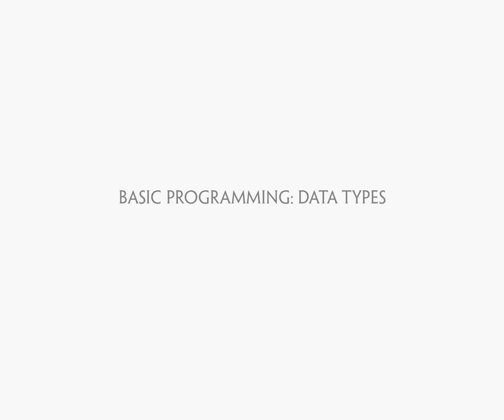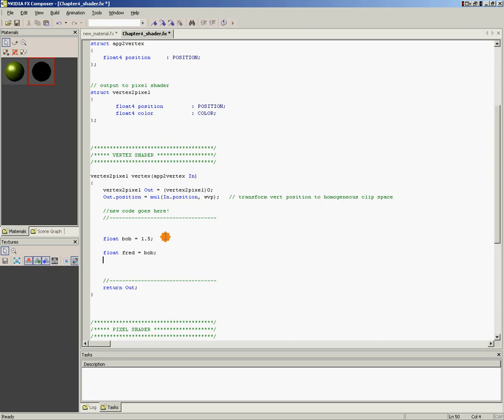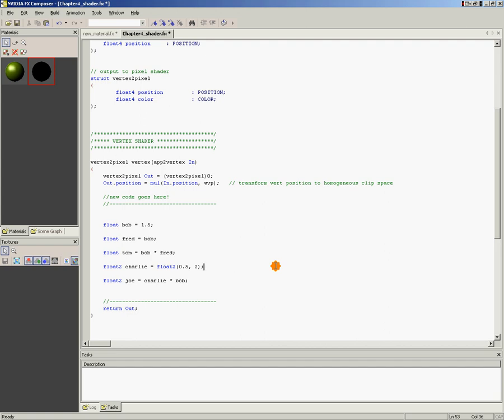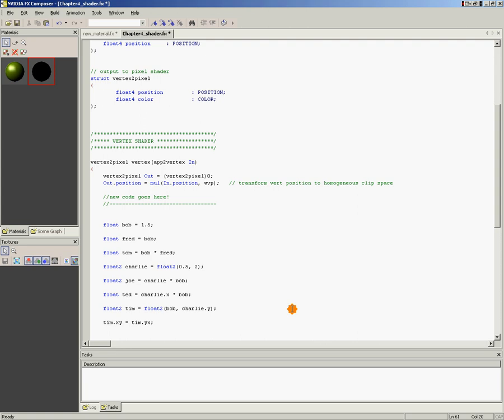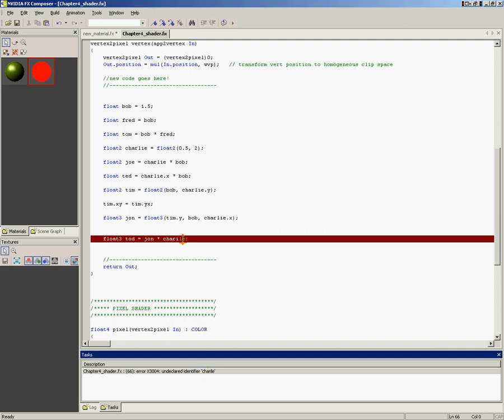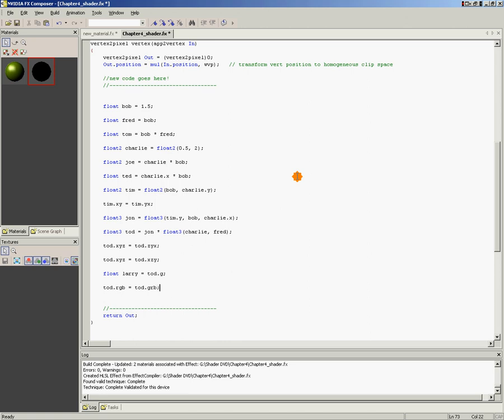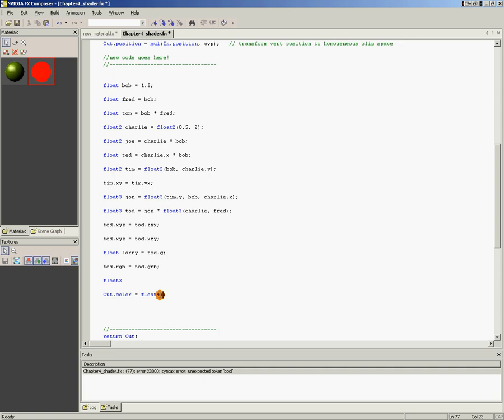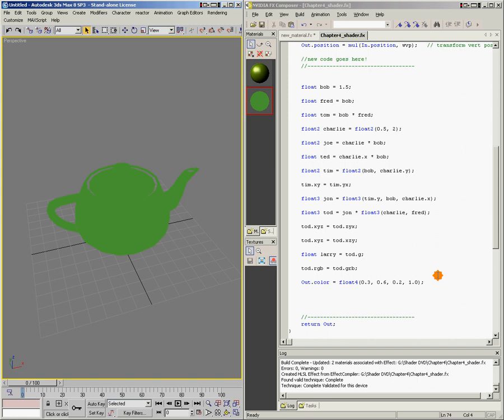04 BP Data Types